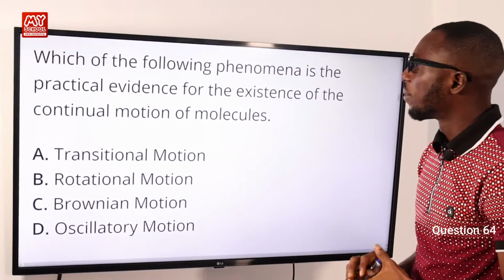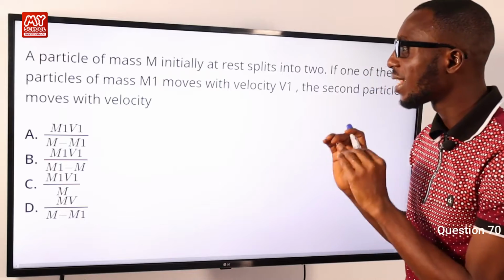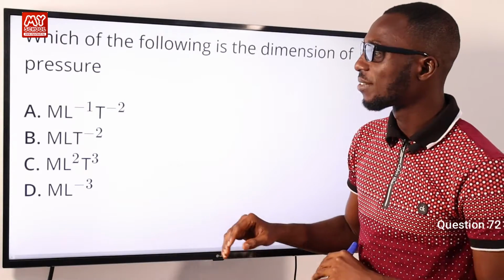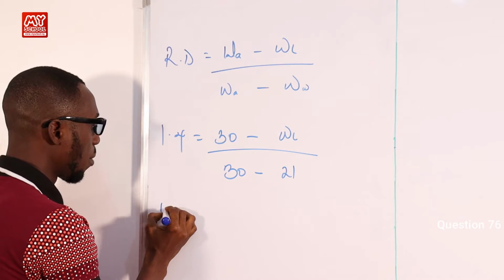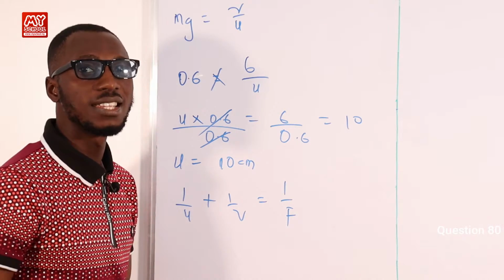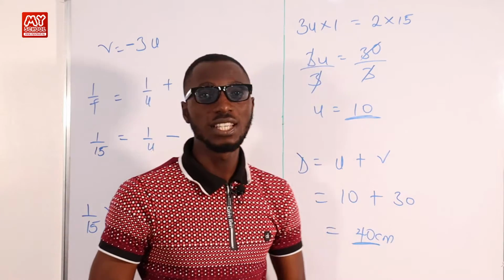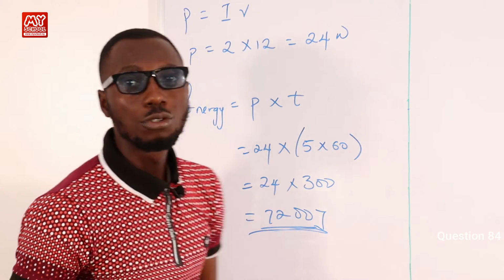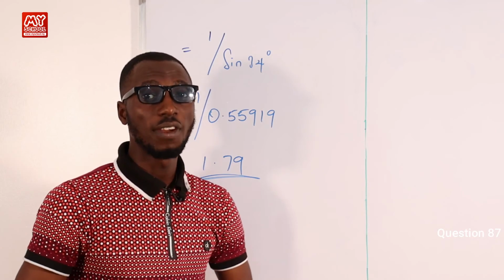JAMB CBT Physics 2018 Past Questions 64 - 87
If you like this sort of content, and you want us to upload more of this content for free, let us know by clicking the "like" button, then subscribe to this channel, and also tap on the bell notification to get notified once we've updated any of the questions above.

1. JAMB CBT Practice Mobile App;
2. JAMB CBT Practice Software;